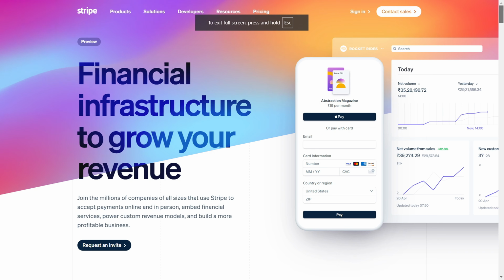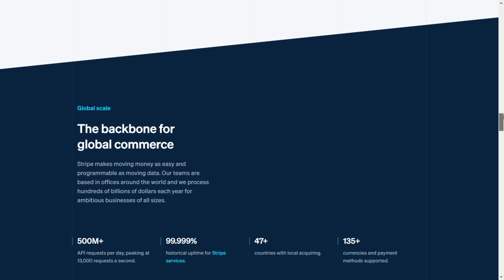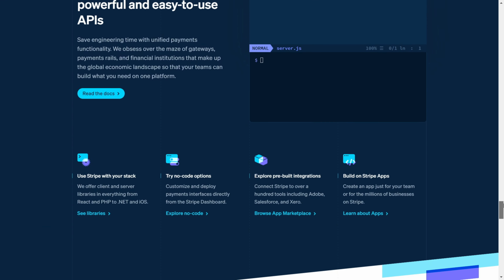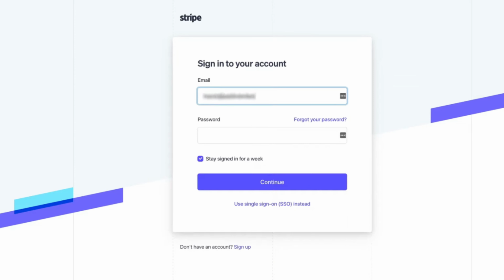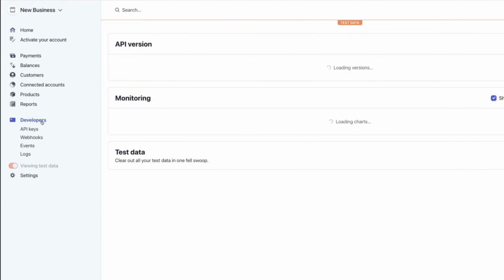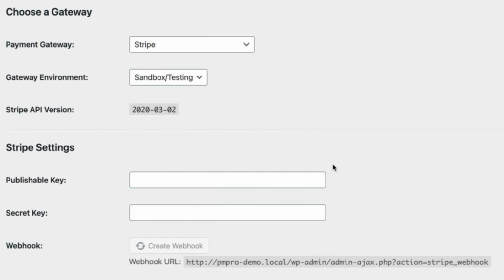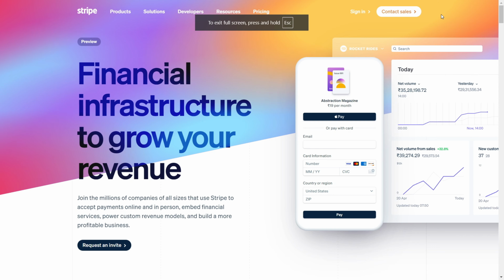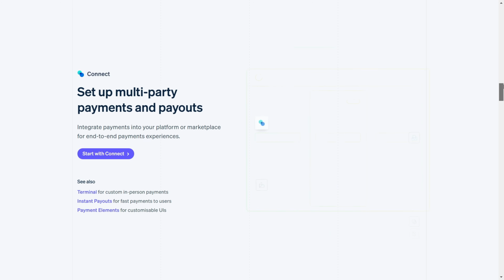How To Make Stripe Api Key 2025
In this video I will show you how to make stripe api key